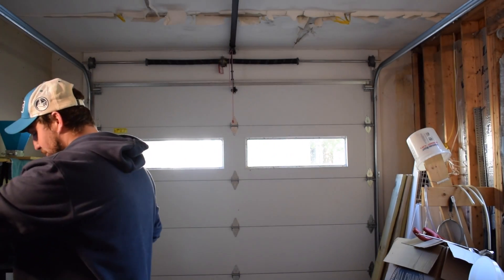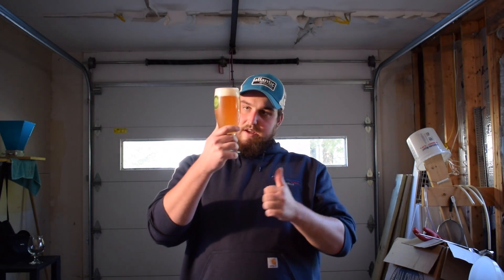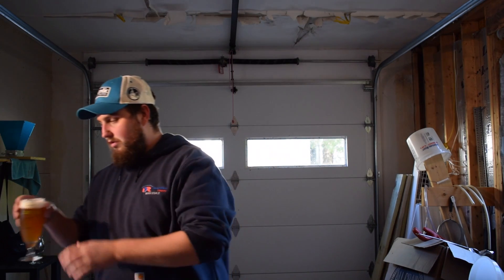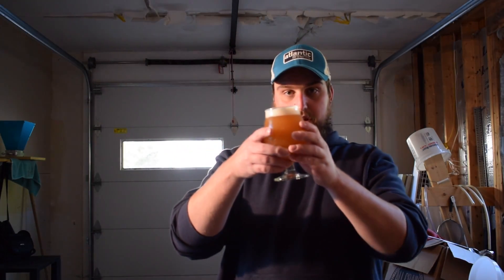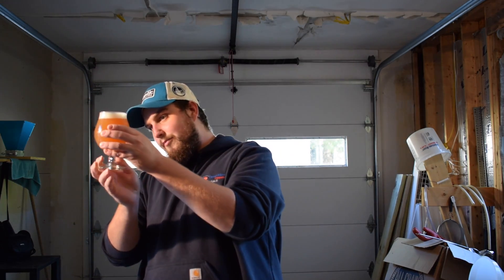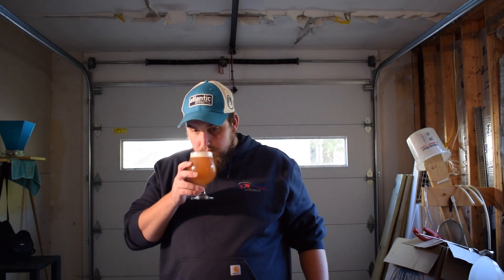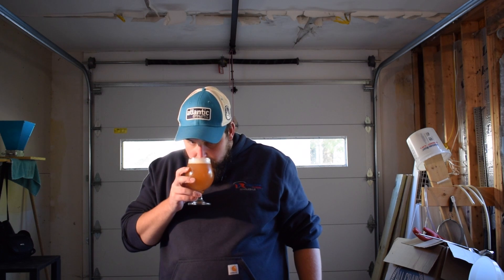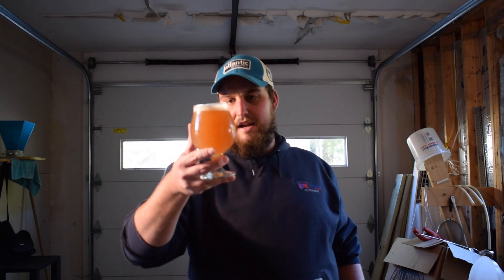Experiment 1: Shipbuilder NEIPA Final Thoughts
Experiment 1: Final Thoughts on the Shipbuilder NEIPA